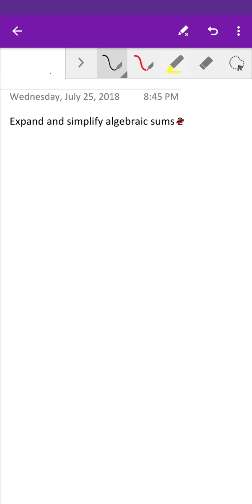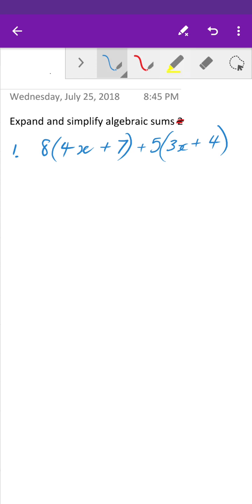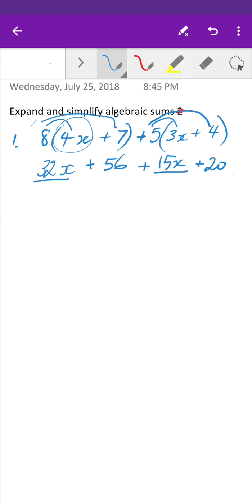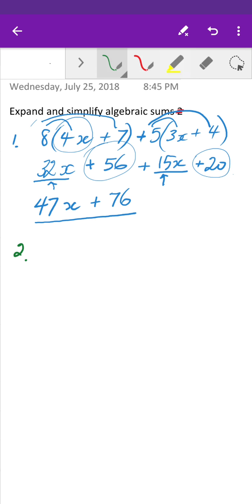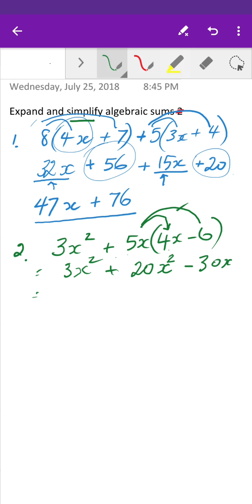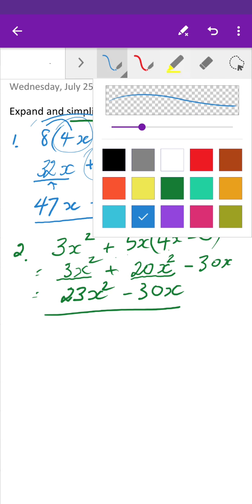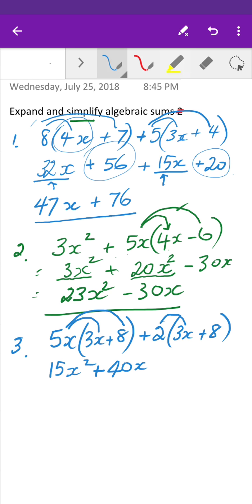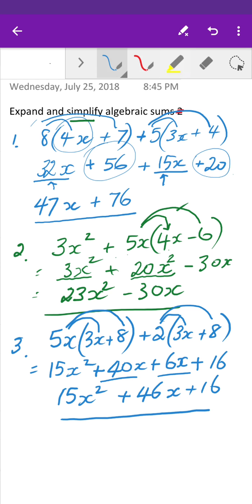Expand and simplify algebraic sums